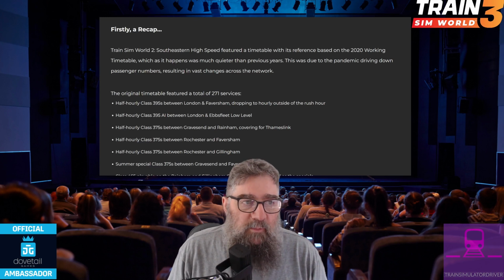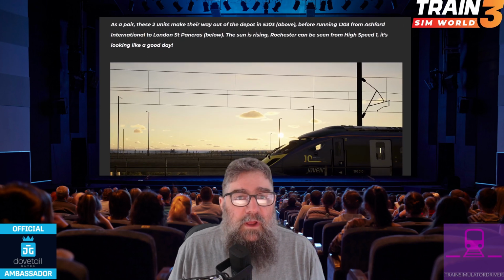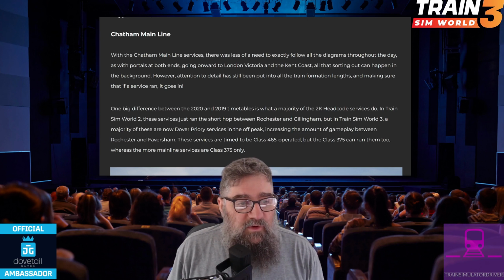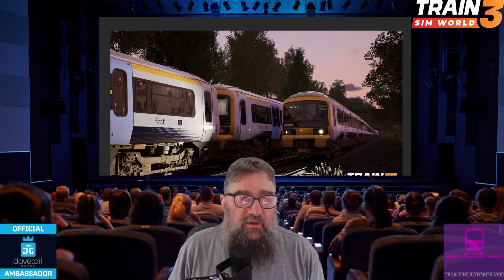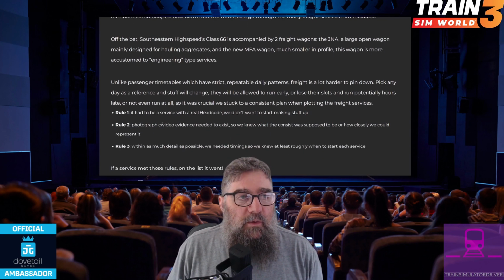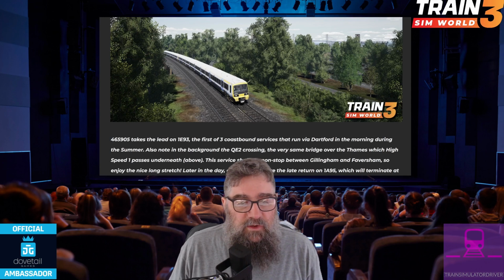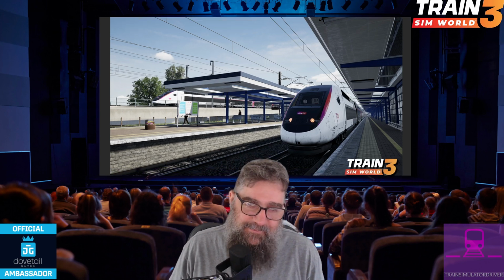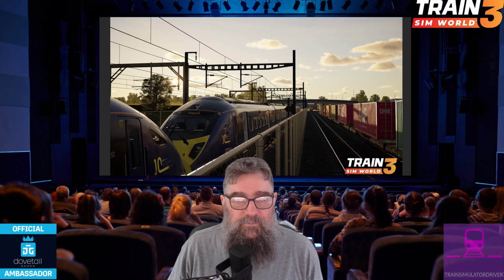TSW3 News South Eastern High Speed Deep Dive - Caution Spoilers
DTG released some more screen shots and a deep dive with spoilers about SEHS complete with screen shots. I read through it with you here to promote accessibility and to make it more available to those who might just like to listen and look at the pictures.